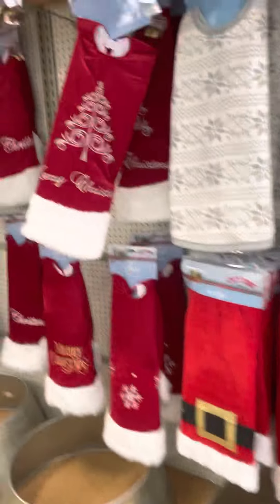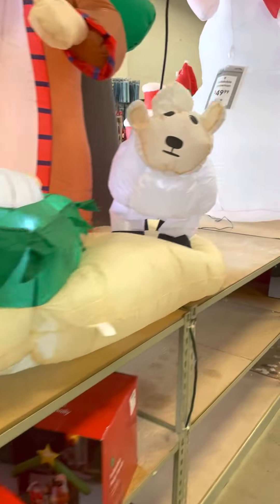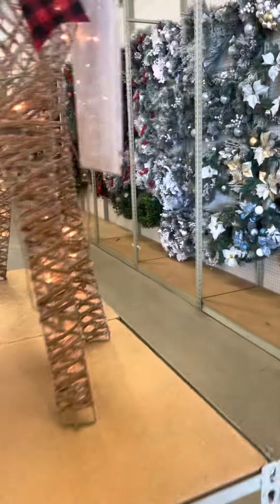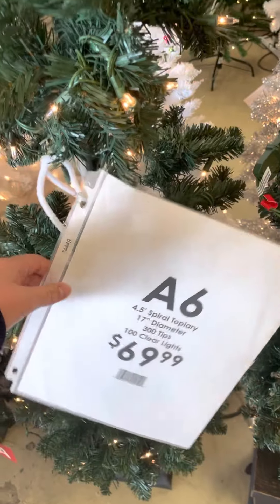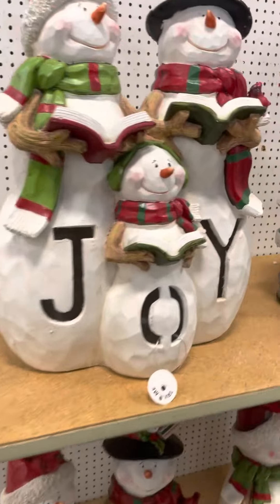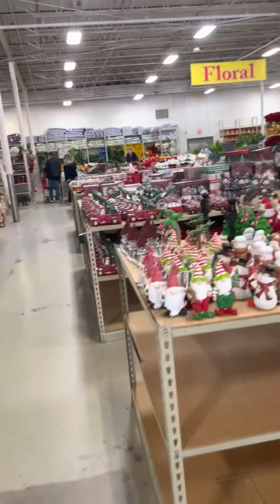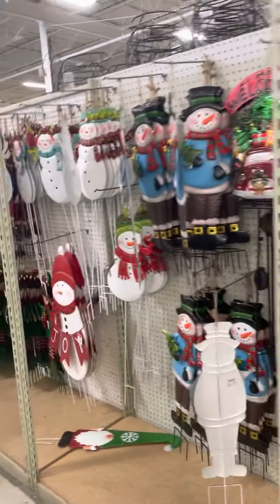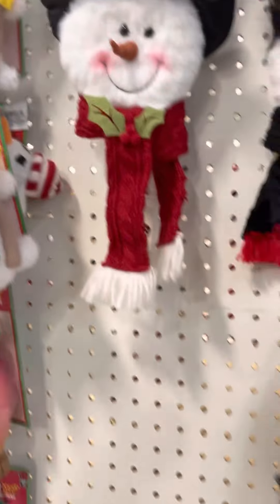Old Time Pottery Christmas 2022